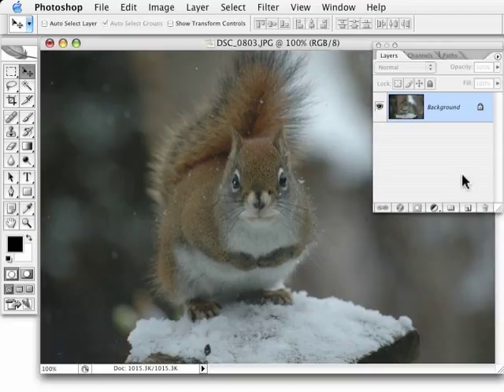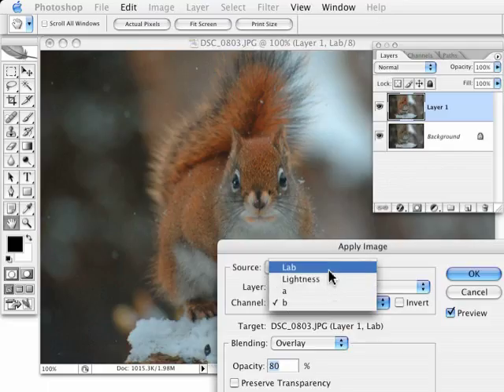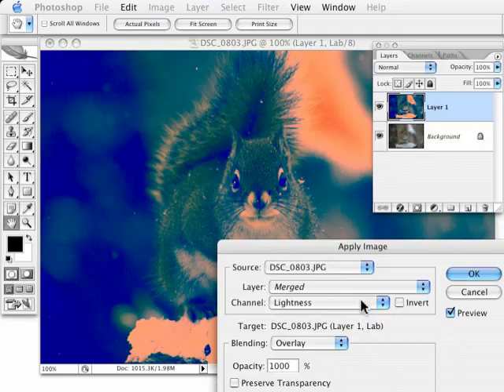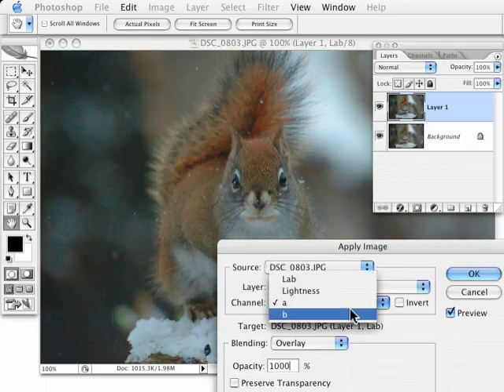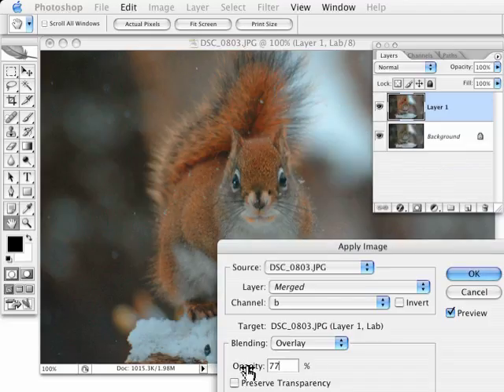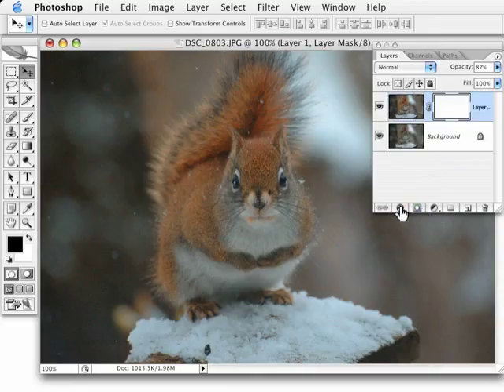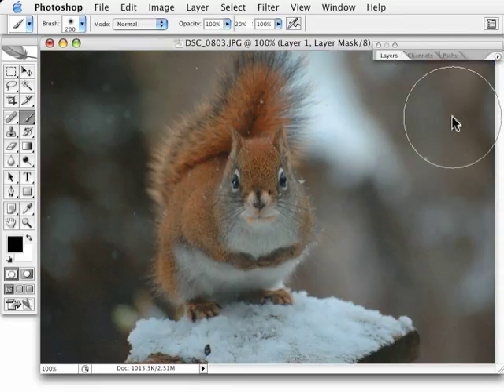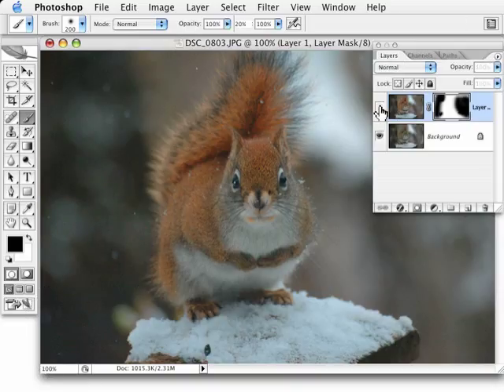Apply Image - Photoshop Tutor